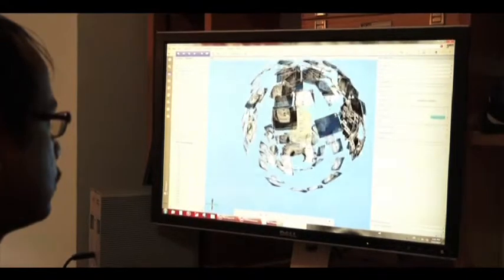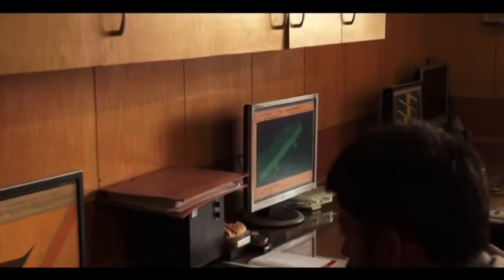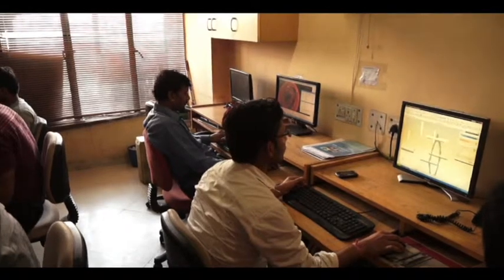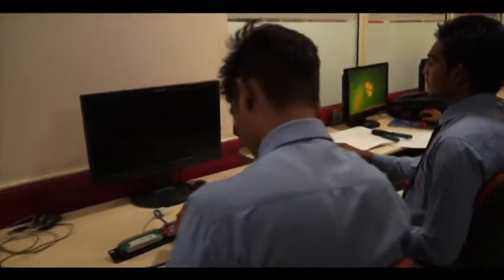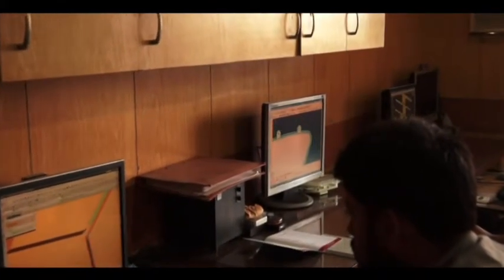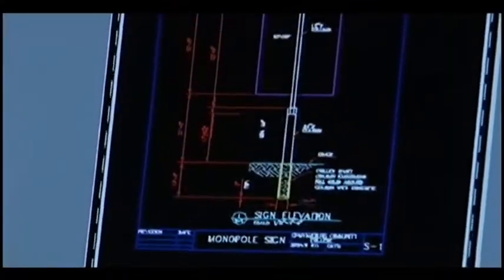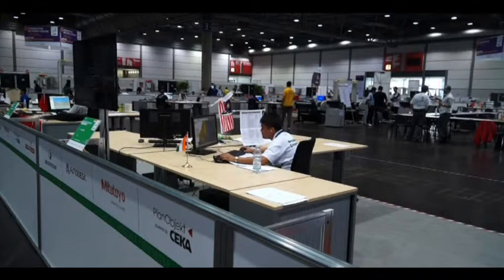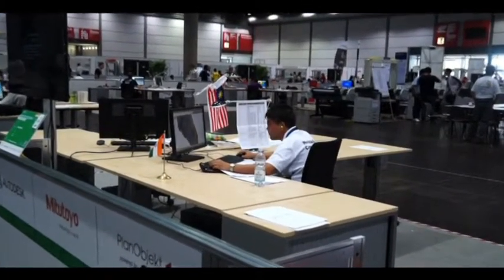SkillEssence - MCAD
NSDC in association with WorldSkills presents SkillEssence (Skilling is essential).
Watch how Skilled MCAD expert's demand has increased in India and the role NSDC has played in it.